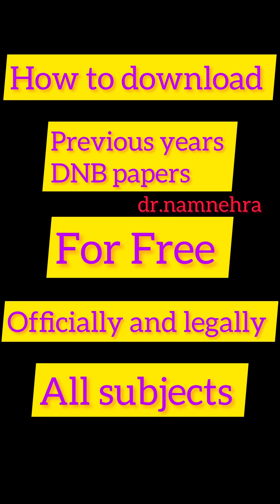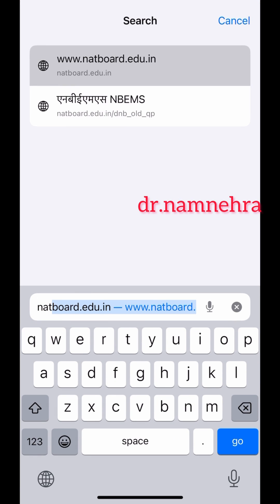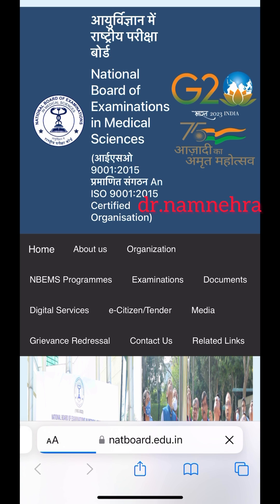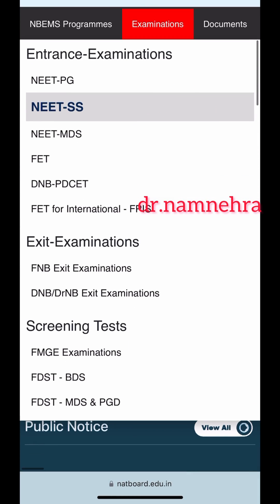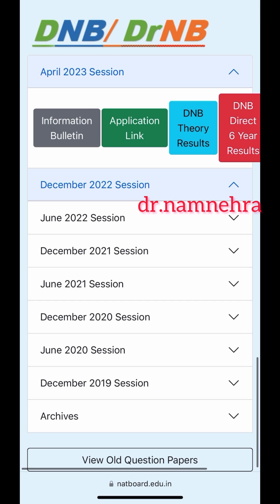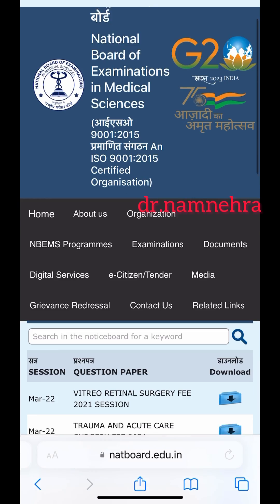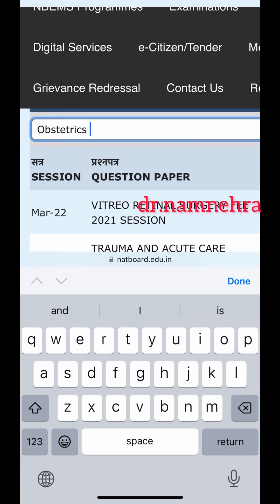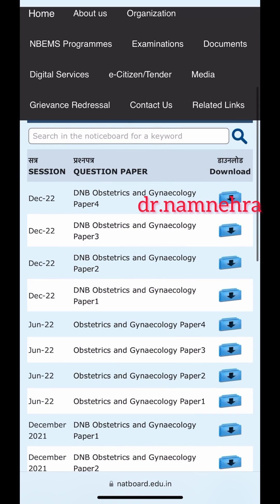Download Previous year DNB/DrNB/FNB exit exam question papers for free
I’m Dr. Nam Nehra, NBEMS academic resident obstetrician & gynaecologist a.k.a your neighbourhood OBGYN.

As a medical student, I’m sharing study tips, Studywithme sessions & my personal medical journey. Join me for effective study strategies, motivation & insights into the medical field. Let's ace exams together and discover the world of medicine!